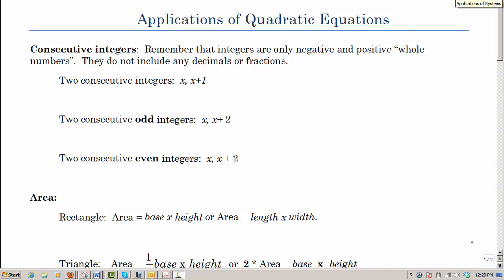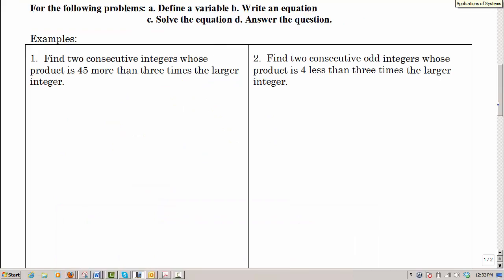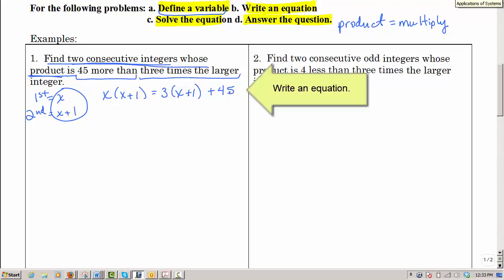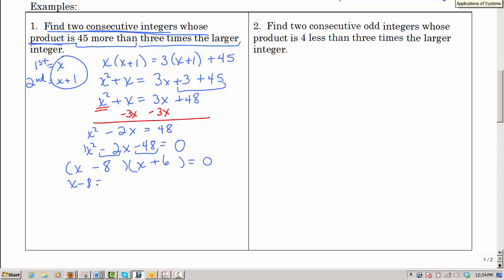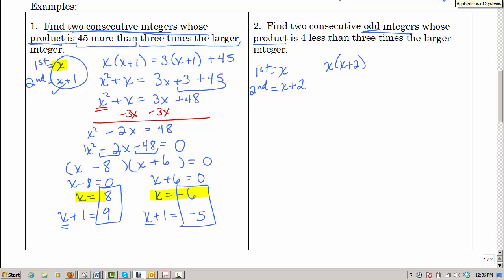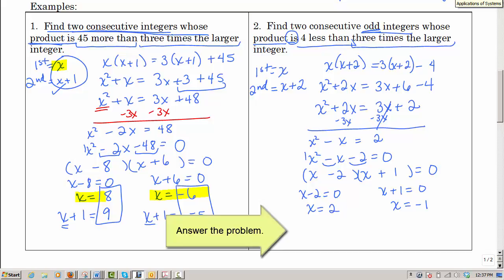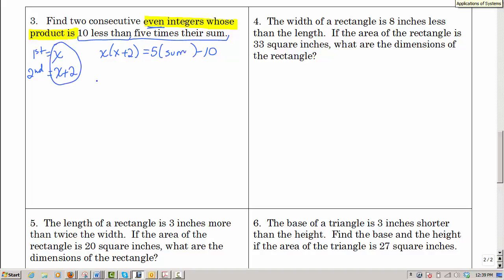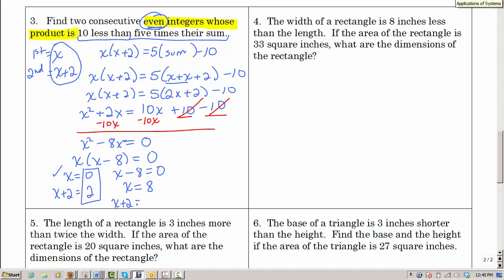Applications of Quadratic Equations 20111025